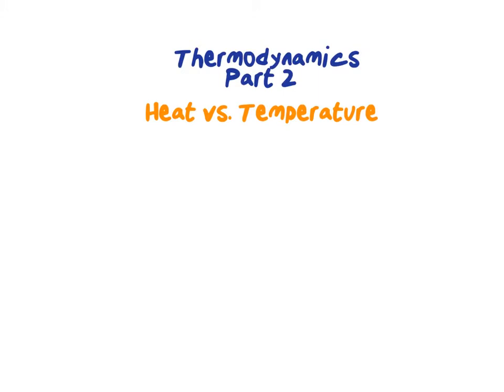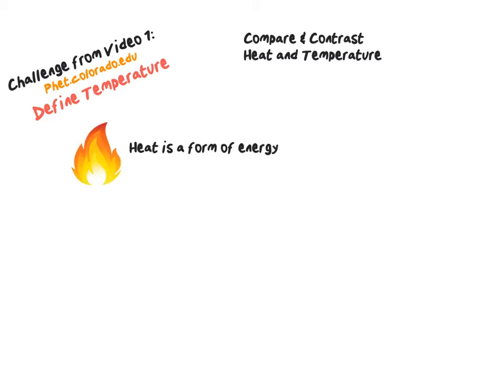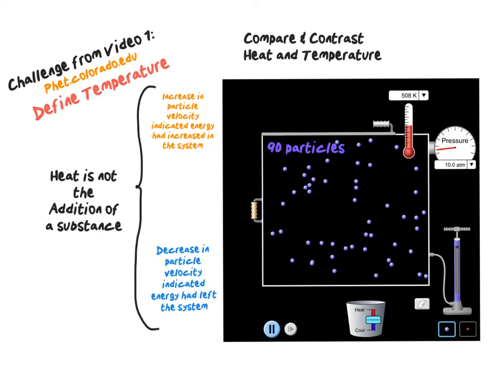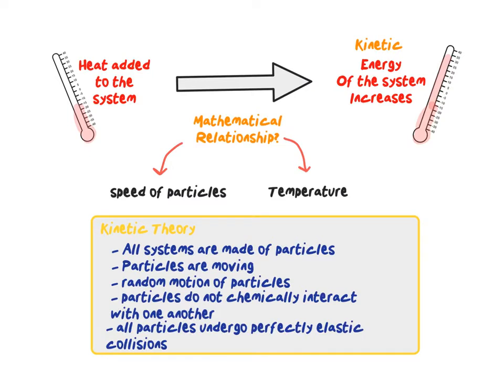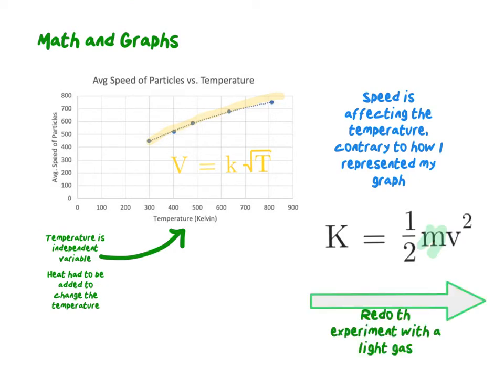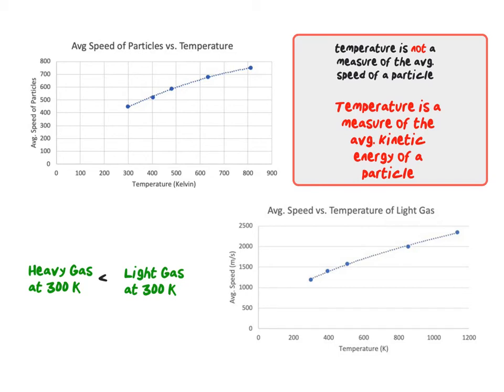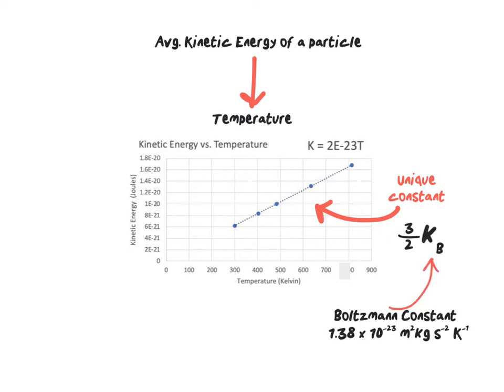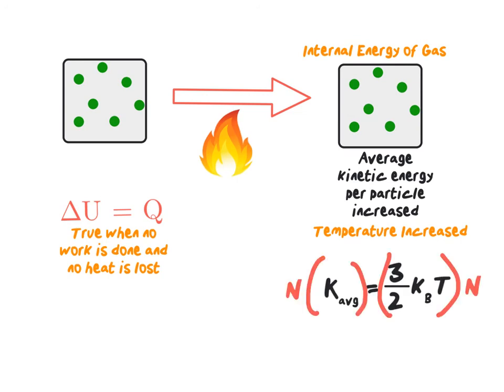Temperature vs. Heat (Thermo 2)